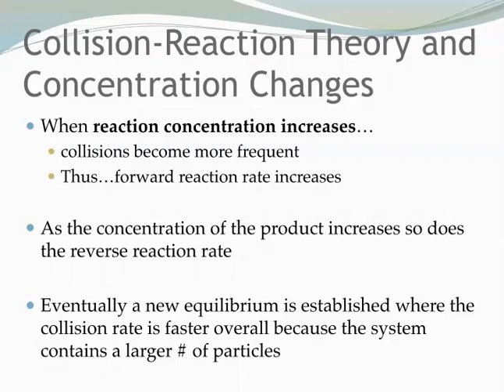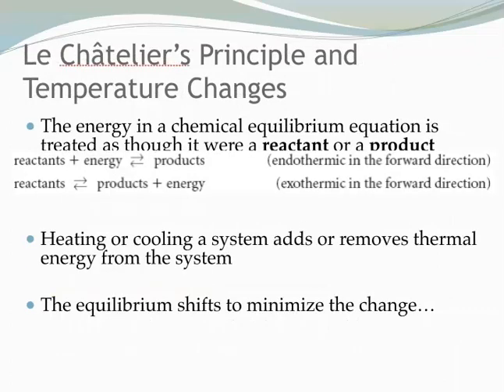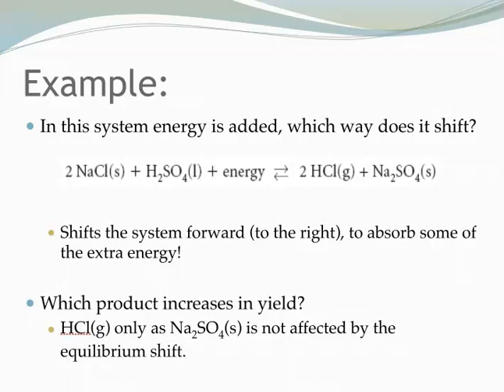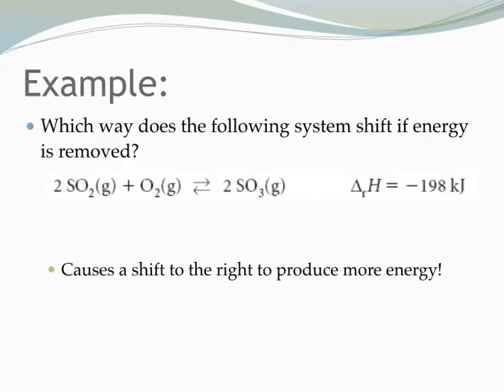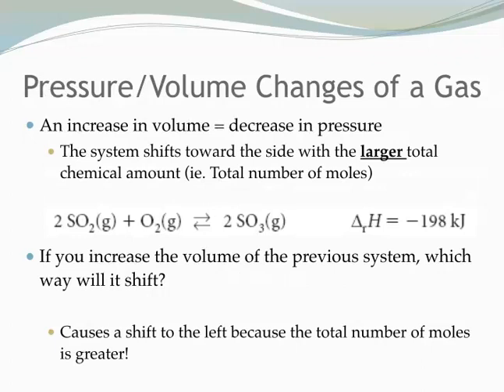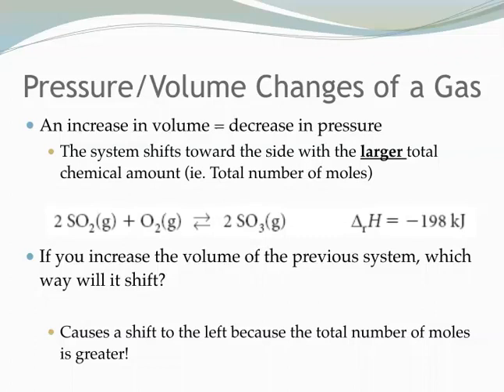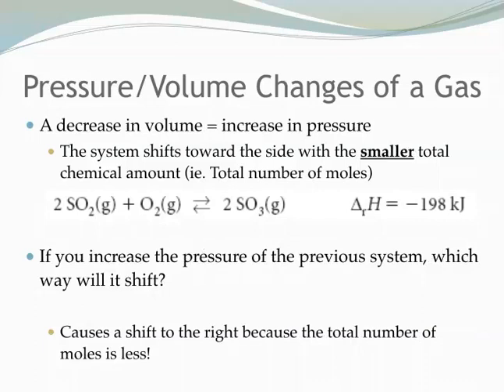Chemical Equilibrium Lesson #5